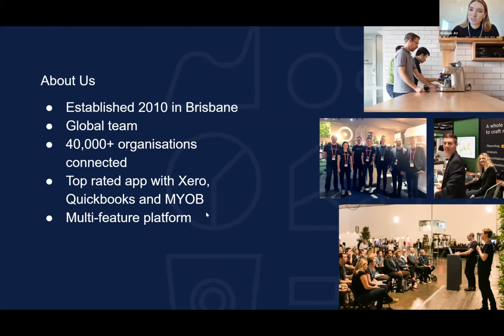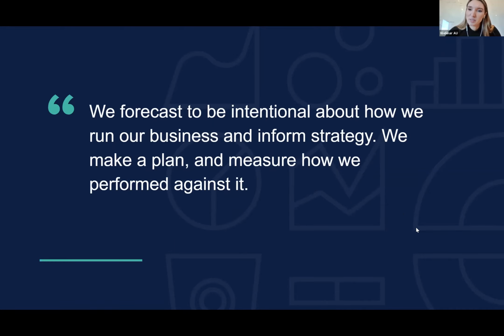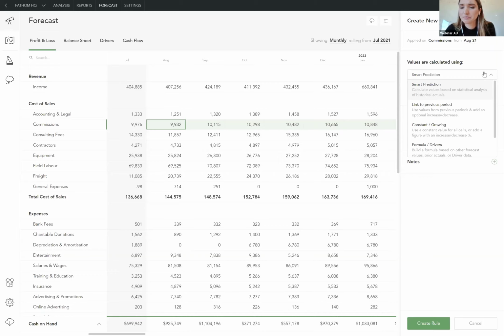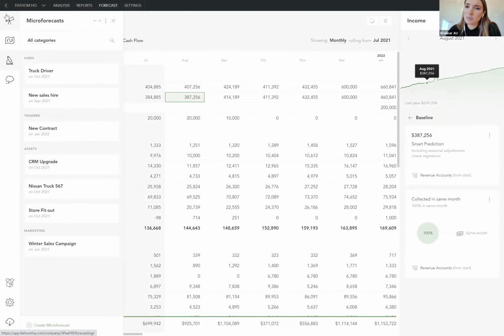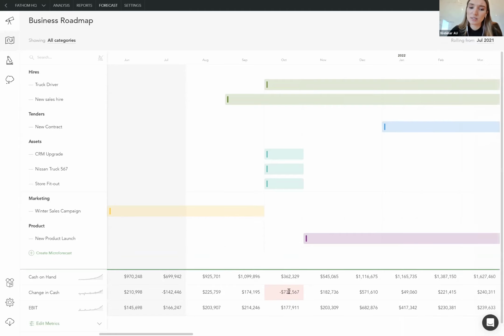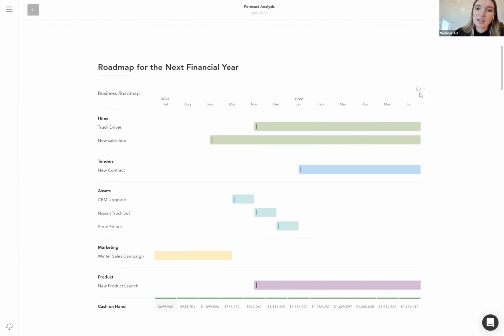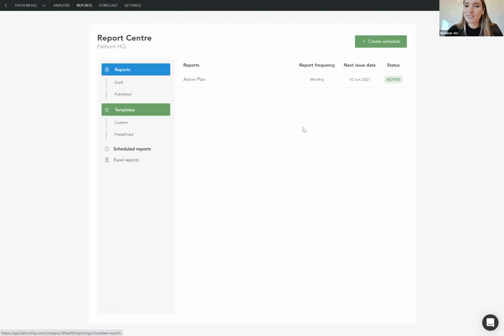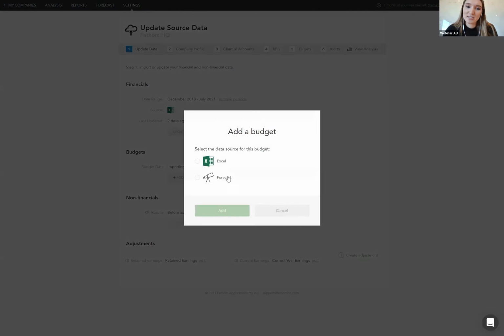A Guide to Planning for the New Financial Year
Join Jessica Miller from Fathom as she helps plan out ways to help you tackle the new financial year.